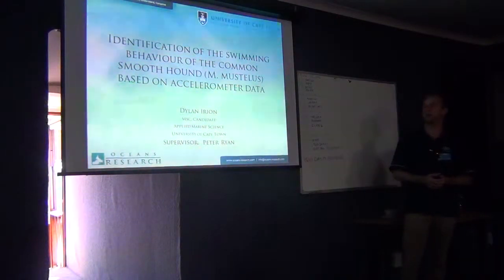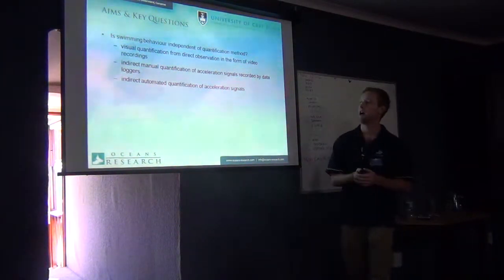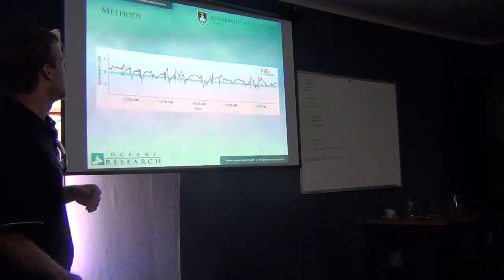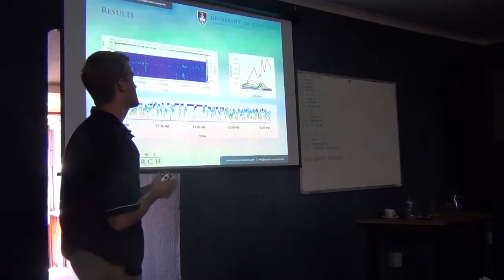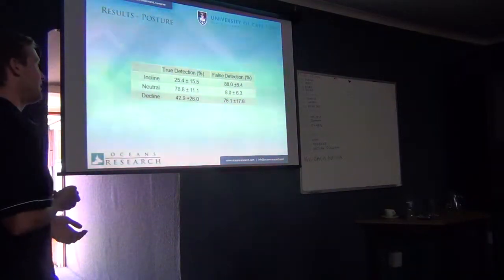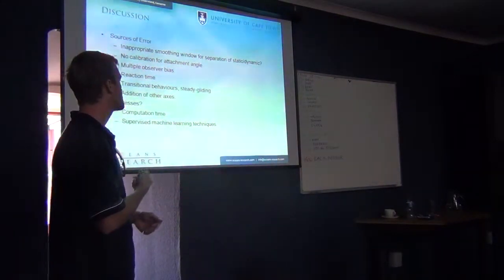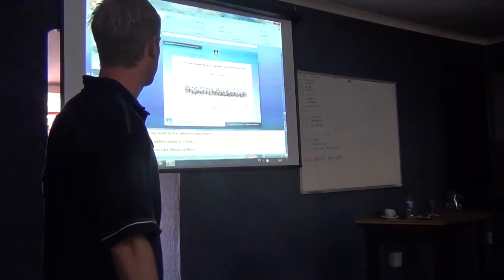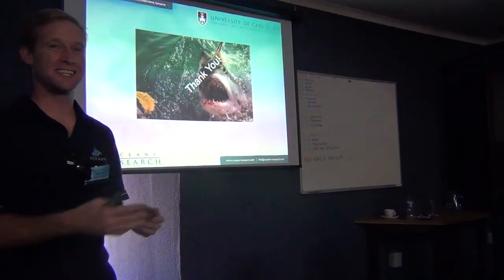Dylan Irion, Swimming Behaviour of the Common Smoothhound Based on Accelerometer Data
Oral Presentation

Dylan Irion1,3, Peter Ryan2
1University of Cape Town, Department of Zoology
2University of Cape Town, Percy FitzPatrick Institute of African Ornithology
3Oceans Research, PO 1767 Mossel Bay 6500, South Africa

A thorough understanding of the behaviour and habitat use of sharks is critical for improving our understanding of the movement ecology and thus the effective conservation of these threatened species. Direct observation of sharks is often difficult to accomplish in the marine environment where access to free-swimming individuals can be restricted by numerous factors. The miniaturisation and reduced costs of producing sensors for bio-logging has provided several solutions to overcome this obstacle. The accelerometer is a sensor that functions by recording changes in acceleration due to the dynamic motion of a body, and the static acceleration caused by gravity.
In this study I demonstrate the potential for utilising tri-axial accelerometry as a method for characterising the movement of sharks. By attaching accelerometers to captive common smoothhound sharks (Mustelus mustelus) and comparing the accelerometer record to visual observations of their behaviour, I was able to detect tail beat frequency, tail beat amplitude, and body posture. A Wilcoxon signed rank test revealed no difference in tail beat frequency between the accelerometer data (0.76 ± 0.29 Hz; mean ± SD) and visual observation (0.77 ± 0.19 Hz; V = 61436.5, p = 0.3286). Steady swimming was readily identified (92.5 ± 6.4%; mean ± S.D.), but detection rates were much lower for resting (36.0 ± 45.0%) and fast start swimming (33.7 ± 32.4%), and especially gliding (4.7 ± 6.4%). Behavioural categorisation was achieved using an autonomous wavelet transformation and k-means clustering algorithm in the Ethographer software package and proved to be more than 100 times faster than manual annotation of the accelerometer record. Calculation of the body angle using the arcsine of acceleration in the surge axis resulted in similarly low detection rates of 25.4 ± 15.5%, 78.8 ± 11.1%, 42.9 ± 26.0% (mean ± S.D.) for inclined, neutral, and declined swimming respectively, when compared with visual observations.
Observational bias introduced by multiple observers may account for some of the discrepancy between the accelerometer and visual record for both the behavioural and postural categorisation. The clustering technique used for behavioural classification also has the potential to erroneously split behaviours that visually appear similar, but may be differentiated by varying tail beat frequencies or amplitudes. Furthermore, my behavioural definitions include transitional behaviours, such as the shift from swimming to gliding, which may not have clearly defined bounds.
Despite low detection rates and high false detection rates for both behavioural and postural categorisation, the method still provides an objective, autonomous, and quick method for handling the large datasets generated by accelerometer data-loggers, warranting further research. Some value is noted in the ability of the technique to perform a coarse discrimination between periods of activity and inactivity, but the method does not yet provide reliable results for free swimming deployments. Recent applications of similar machine learning techniques where models are first trained are providing more accurate detection rates and together, with energetic analysis techniques like overall dynamic body acceleration represent the path forward for accelerometry.